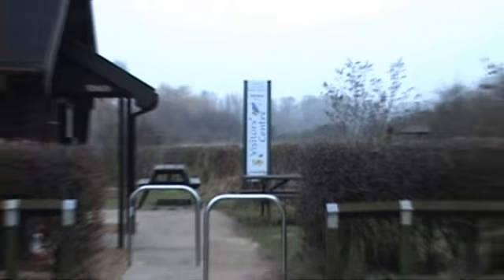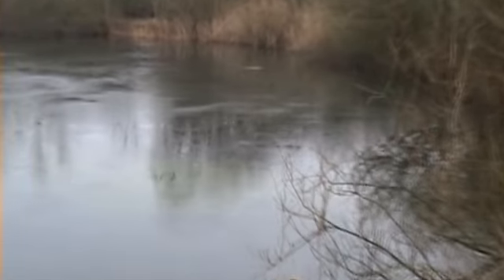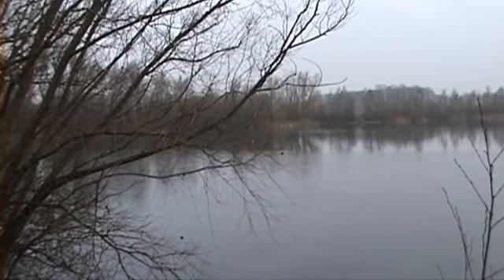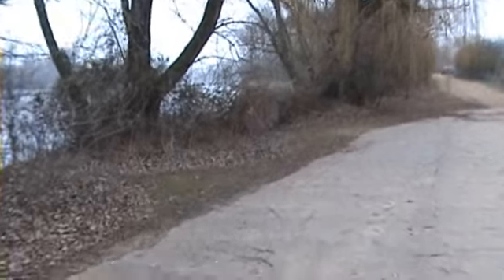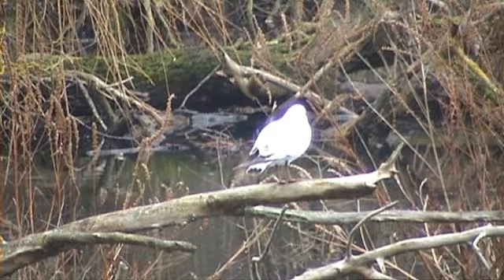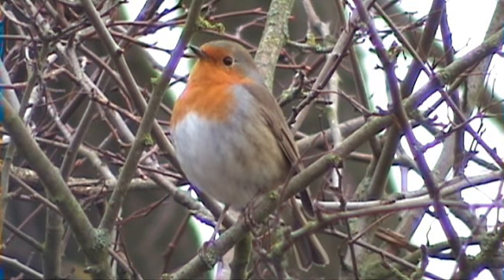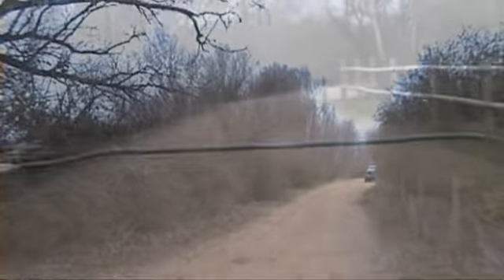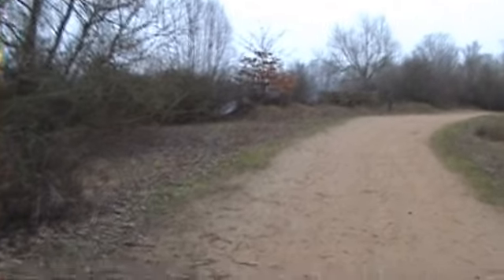WILDLIFE FILES PAXTON PITS NATURE RESERVE HERON TRAIL PART ONE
Welcome to the Second series of videos, of the walks around the Nature Reserve. Each Video will be approxinmately 10 minutes long, so please, view them when it is best for you to do so, but please, take a look and see some of what can be seen, around this wonderful place.

Head Ranger Jim and the Friends of Paxton Pits Volunteers, put a lot of hard work into keeping the reserve open and suitable for all the wildlife that lives/visits at the reserve. Not enough can be said about the work they do. Jim is excellent in Knowledge and always takes the time to stop and talk to us.

I am lucky to live only a few miles away, and I rerally do enjoy going there. All I capture on video, a lot of credit is to those people.

I hope you enjoy the videos, and that one day, you will get the chance to walk around the reserve, it really is a wonderful place to visit.

The lakes are not reservoirs, they are filled by rainfall, and as we have seen, in Hot Summers, the water can evaporate away, and we all get concerned when that happens.

Thank you to all of you that watch the video, please rate, comment, share and fave.

Phil